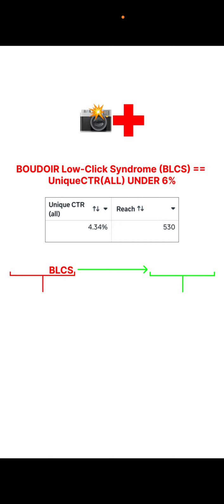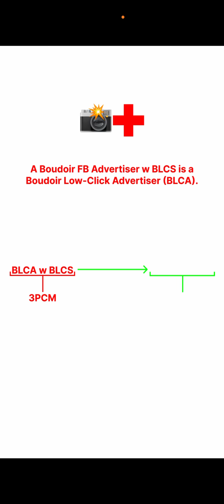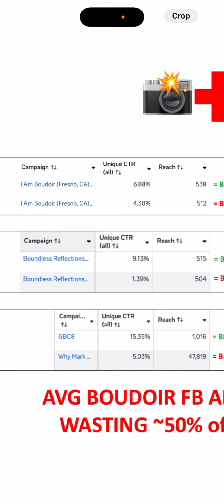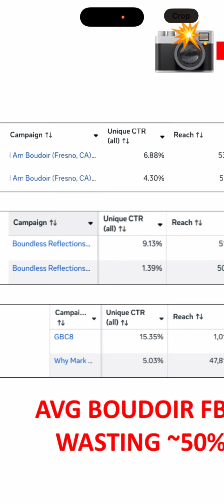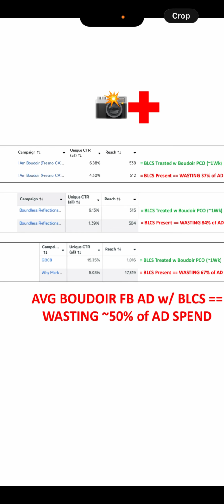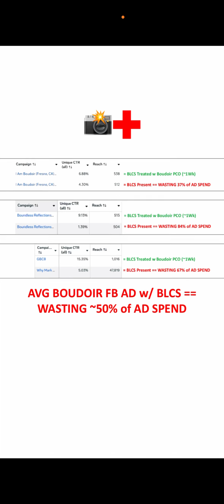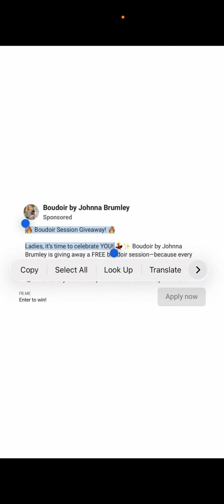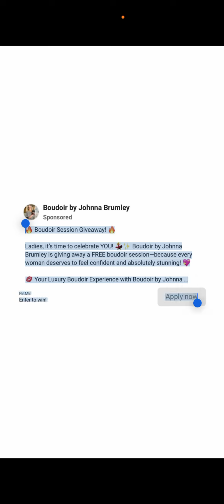Why is my BLCS not going away? (Boudoir Low-Click Syndrome)